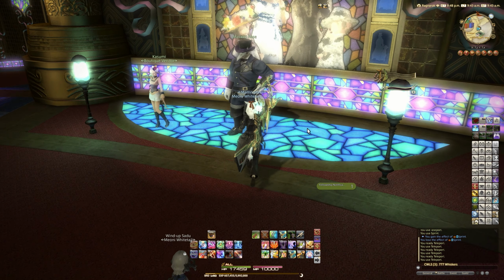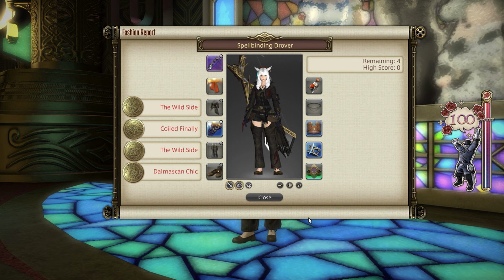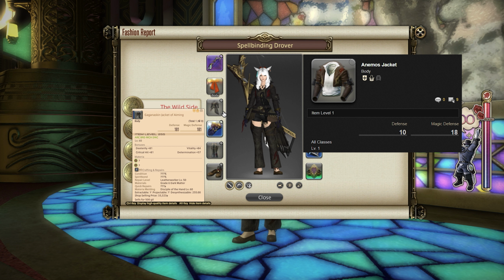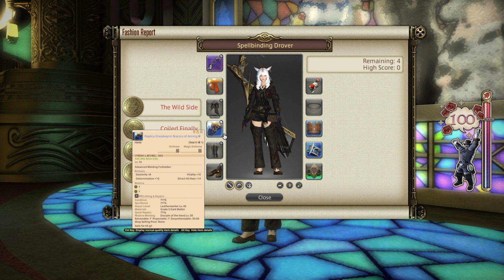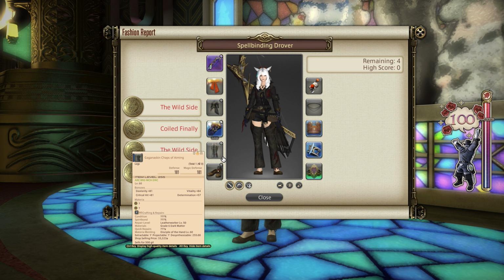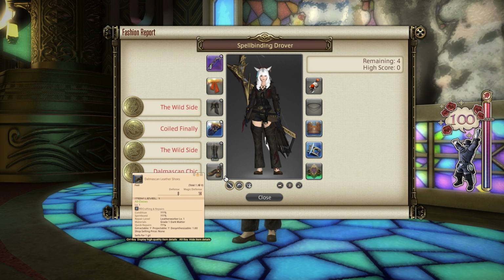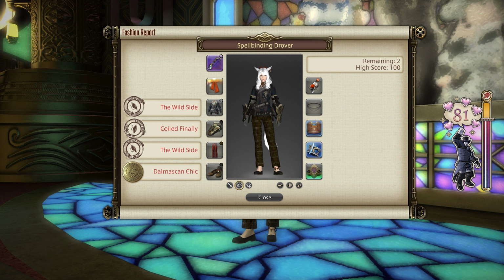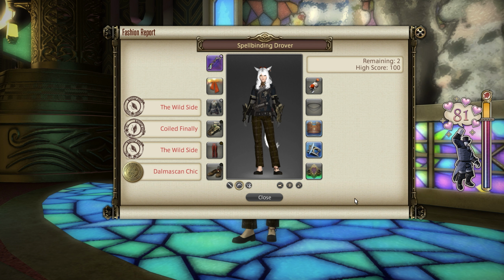FFXIV: Fashion Report Friday - Week 203 : Theme : Spellbinding Drover